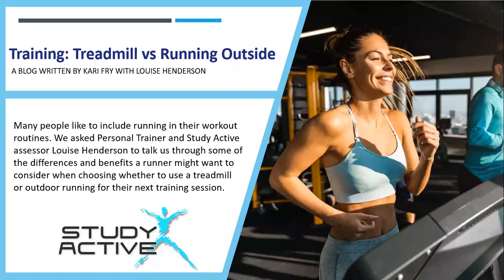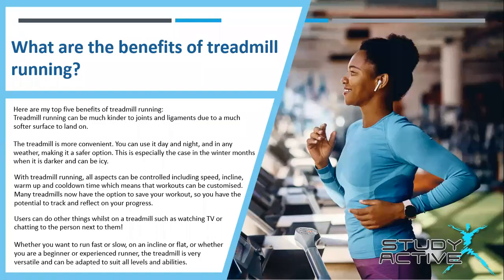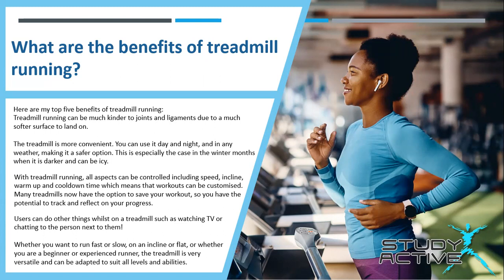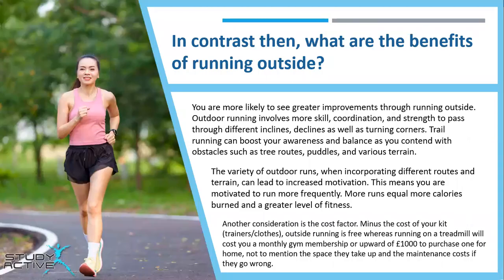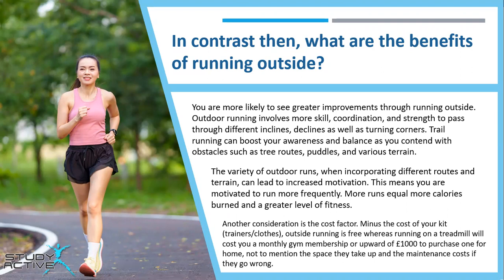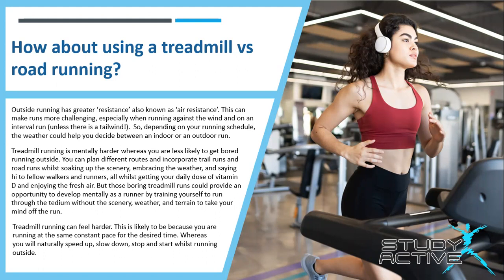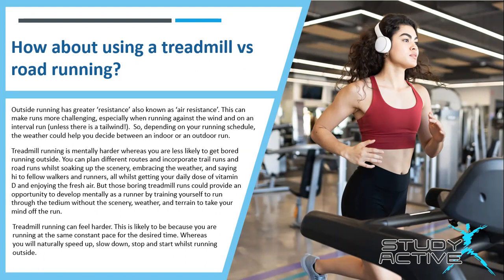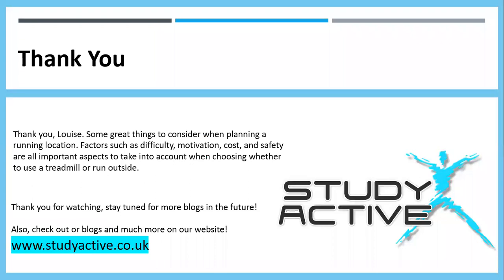Treadmill vs Running Outside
A guide to the differences and benefits of using a treadmill versus outdoor running

Louise Henderson talked us through some of the differences and benefits a runner might want to consider when choosing whether to use a treadmill or outdoor running for their next training session. Narrated by Liam for Study Active.

Pursue your Personal Training and Fitness Instruction career with Study Active.

►CIMSPA Endorsed Personal Trainer Certification (Ofqual regulated)
► Internationally recognised Active IQ PT qualifications